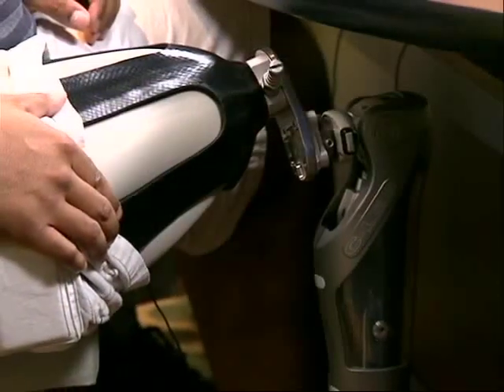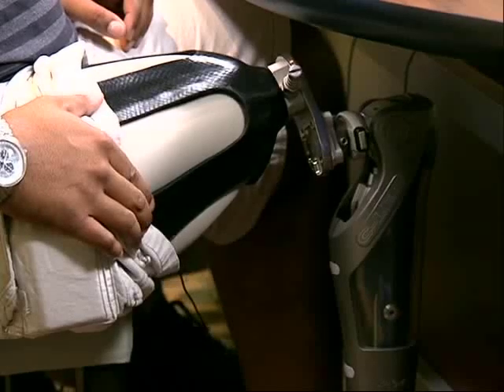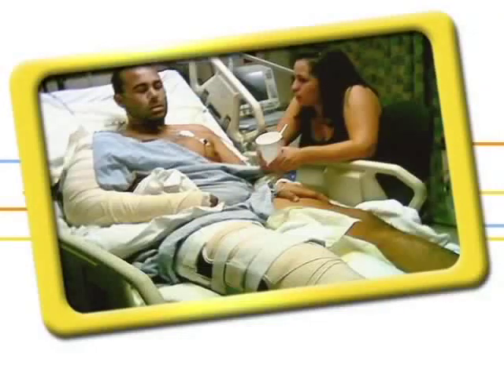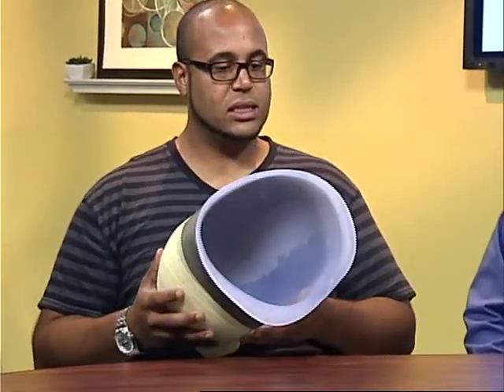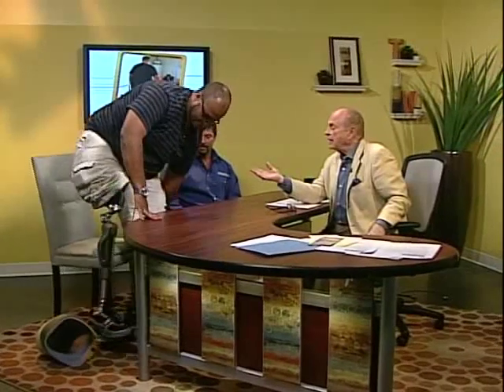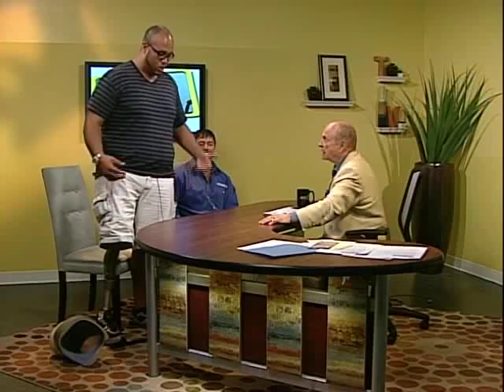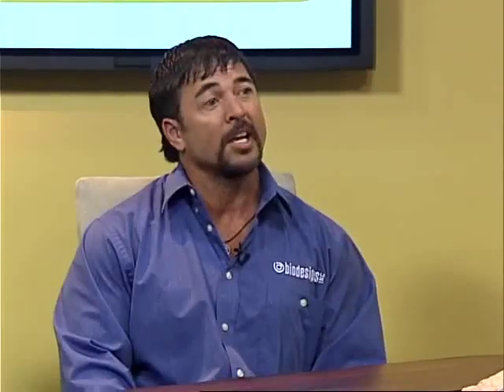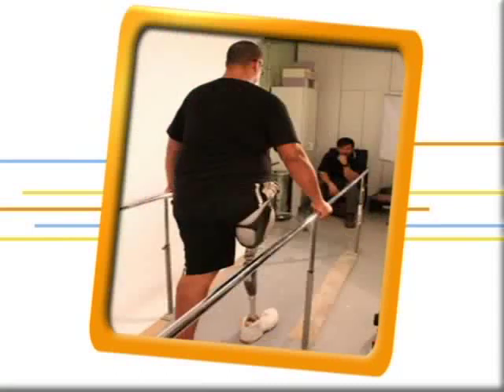HiFi Wearer and Amputee Ben Noble and HiFi Inventor Randall Alley Featured on Local News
Ben Noble, an above knee amputee, and Randall Alley, CEO of biodesigns and Inventor of the HiFi Interface System  were interviewed on aztv7's "The Morning Scramble."

Ben, a resident of Arizona, describes the difference between his traditional socket and his HiFi Interface.

biodesigns is a technology-driven prosthetics company specializing in the most advanced upper and lower limb clinical care and product development. biodesigns' state-of-the-art clinical and performance facility is located in Westlake Village, CA with a satellite office in Denver, CO.  biodesigns works with all types of  wearers, but especially caters to highly active, high performance amputees.

The HiFi Interface System is only available at biodesigns or through a licensed HiFi Provider.  biodesigns is holding training courses in the HiFi Interface and HiFi Imager System.